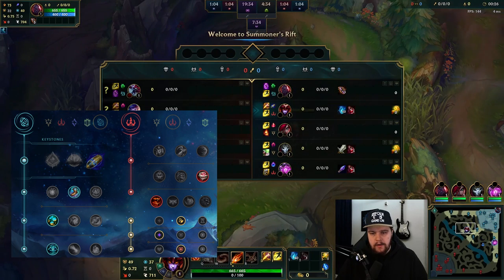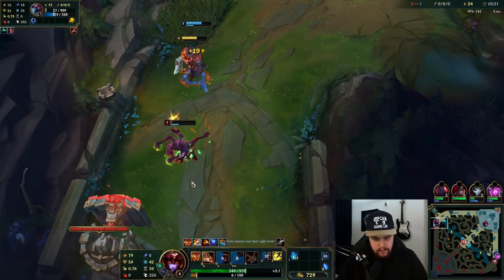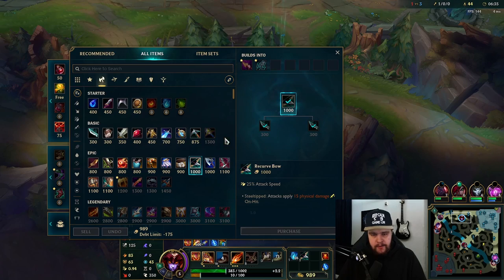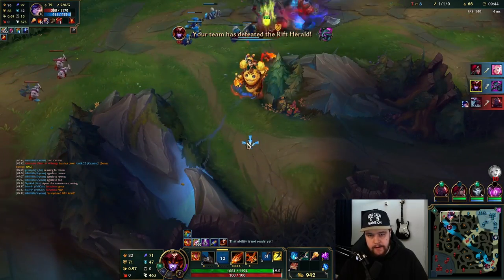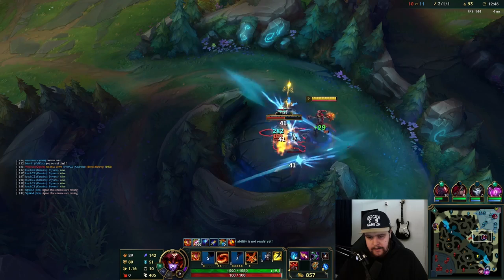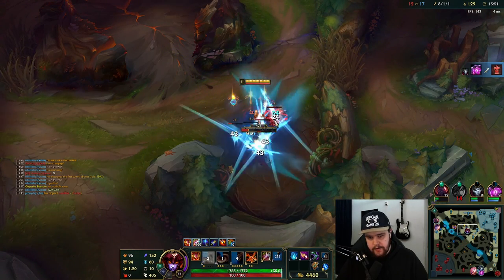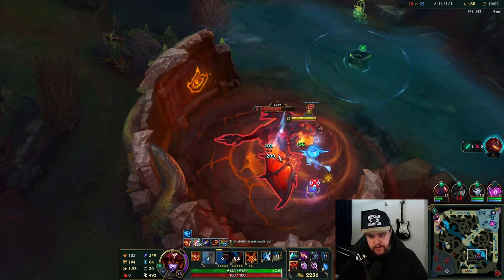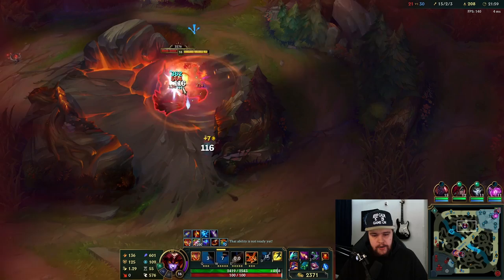HOW TO PLAY SHYVANA JUNGLE FOR BEGINNERS IN-DEPTH GUIDE S13! - Best Build/Runes - League of Legends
HOW TO PLAY SHYVANA JUNGLE FOR BEGINNERS IN-DEPTH GUIDE S13!
In this video I'll be showing you how to properly play Shyvana jungle in season 13. Throughout the game I'll explain in as much detail as possible why I make certain plays and how they are done. This way you can learn faster and improve upon your own games easier.
Season 13 Shyvana Jungle Gameplay Guide.

Computer Specs:
Processor: Intel Core I7-8700k
Motherboard: Asus ROG Strix Z370-H
Video Card: MSI GeForce RTX 2080ti Gaming X Trio
Case: Fractal Design Define R6
Cooling: Corsair Hydro H115i PRO
RAM: Corsair Vengeance DDR 4 3200Mhz 16GB x4
M.2 Memory: Samsung 970 Evo 1TB
Power Supply: Corsair HX850i

Keyboard: Corsair MK.2
Mouse: Logitech G502
Webcam: Logitech BRIO